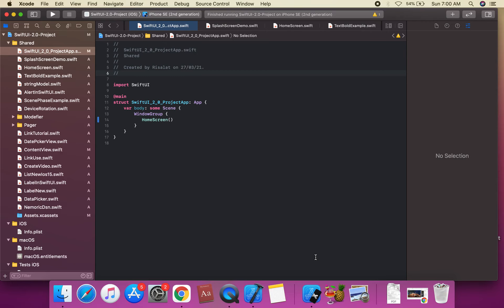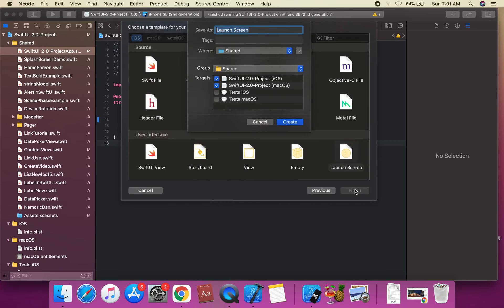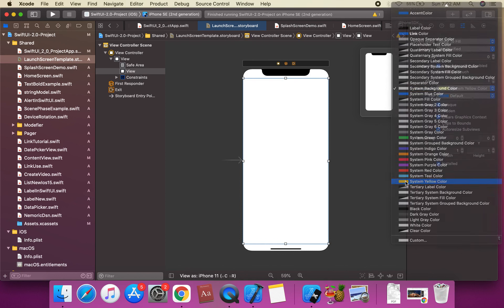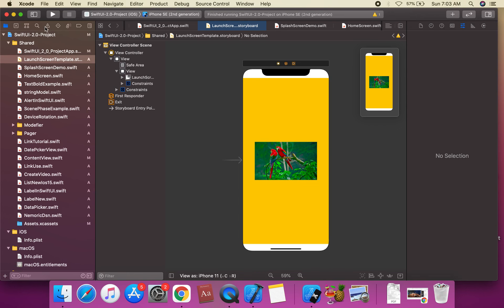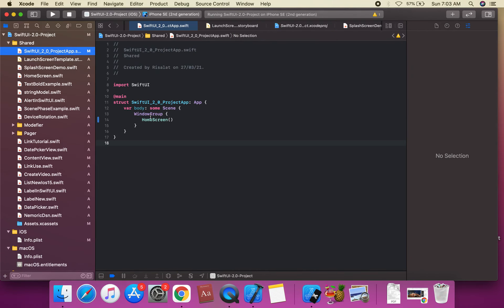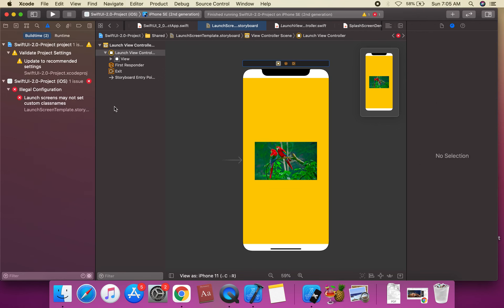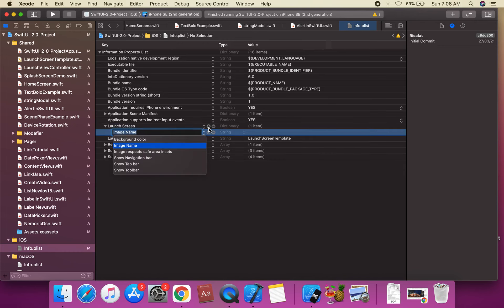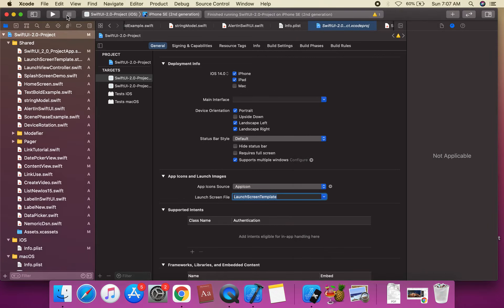How to Create Launch Screen in SwiftUI Project